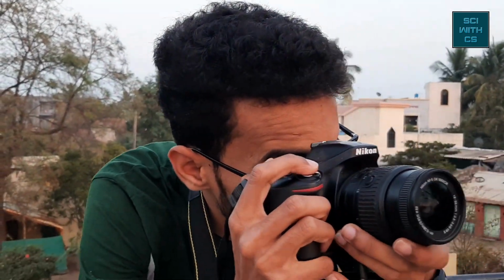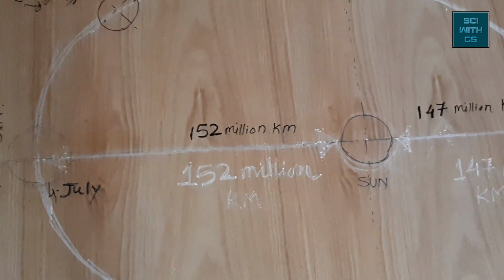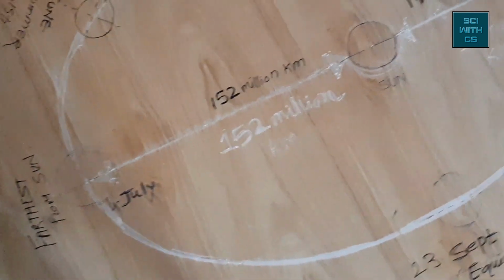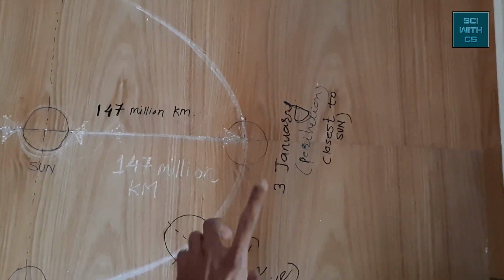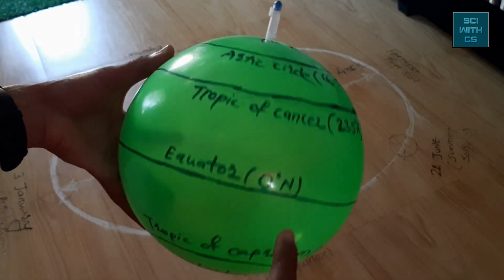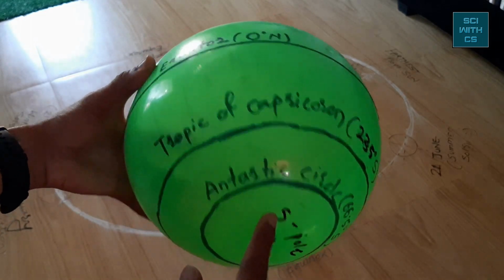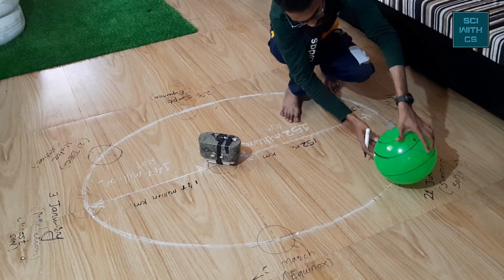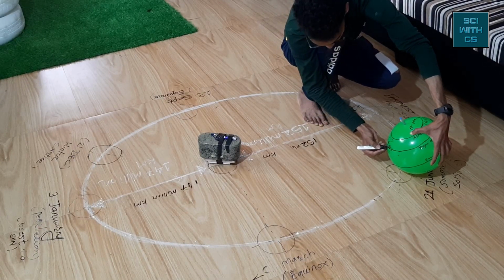The Reasons for the seasons | What is the Solar Analemma ? | What causes the seasons |Analemma chart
Most Interesting experiment of how solar analemma is formed? and Why it has its particular figure eight shape curve. You will know why seasons occur, The reasons for seasons.

This video demonstrates What is the Analemma chart or the What is the Solar analemma in detail. Here I show you How does the suns analemma formed .And the Uses of analemma or I will be using analemma chart to show you what is the sun angle or Noon sun angle.
This video also tells what causes the seasons to change?

The analemma of the sun explained in detail here with the help of experiment. And the analemma sundial is also explained here.

This Experiment here shows you All Earth sun angles, solar declination and Equinoxes and Solstices of sun  and azimuth angle for solar panel and also the What is noon sun angle.
The Azimuth angle and Earth sun geometry  explained here with the help of solar system layout.
 This Video shows you how to use analemma chart and How to calculate Sun angle? and The mechanism of seasons